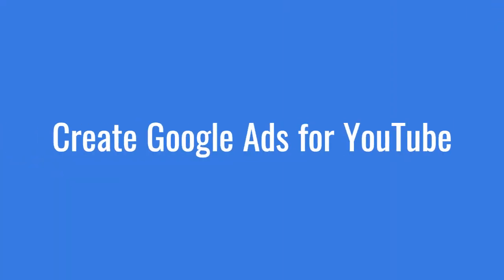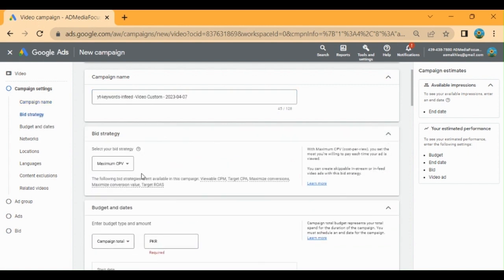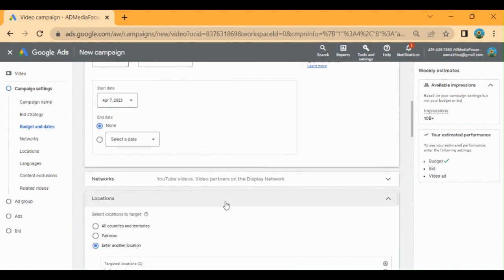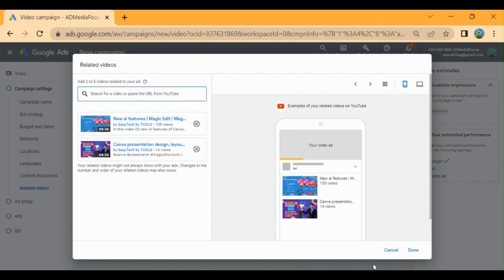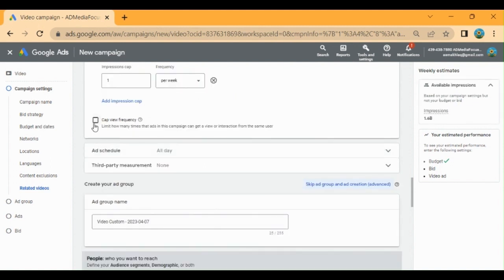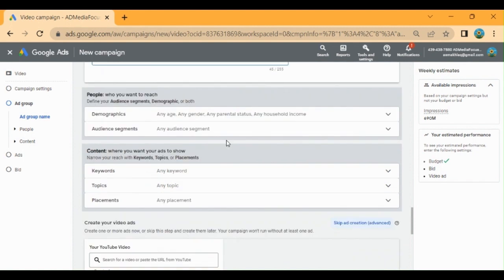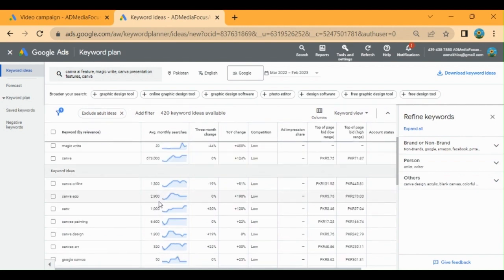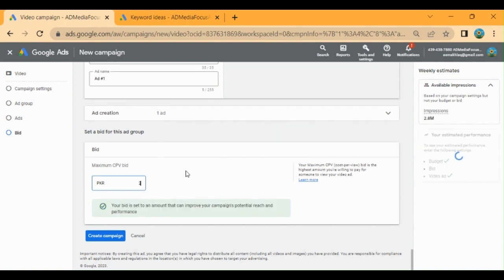How To Promote YouTube Video on Google ads| How To Promote YouTube Videos With Google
How To Promote YouTube Video on Google ads|How To Promote Youtube Channel | How To Promote YouTube Videos With Google

The video is likely to be a tutorial that guides viewers through the process of promoting a YouTube video using Google Ads, a popular advertising platform owned by Google. The video may begin by introducing the benefits of promoting YouTube videos through Google Ads, such as reaching a larger audience and targeting specific demographics.

The video provides a step-by-step demonstration of how to create a Google Ads campaign for promoting a YouTube video, including selecting the right targeting options, creating ad groups, and setting up bidding strategies. The video may also cover best practices for creating effective ad copy and visuals that resonate with viewers and encourage them to engage with the video.

The video may also cover best practices for tracking and measuring the success of the Google Ads campaign, such as analyzing engagement metrics and adjusting the campaign settings accordingly.

Finally, the video may conclude by summarizing the key takeaways and encouraging viewers to experiment with promoting their own YouTube videos using Google Ads to drive more views and engagement.